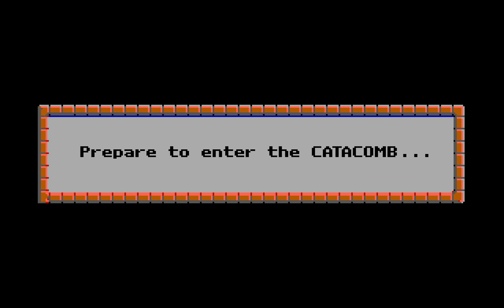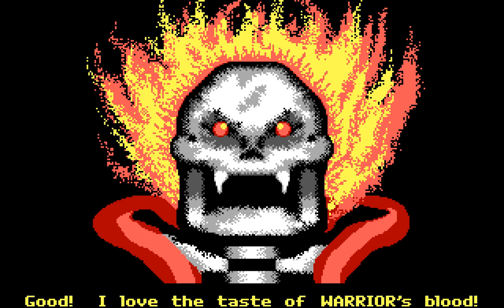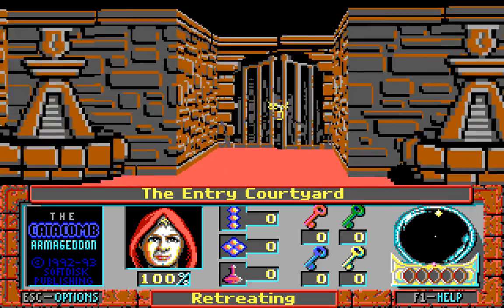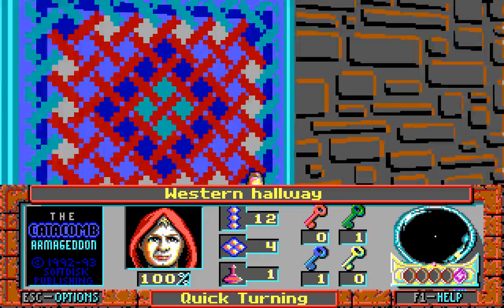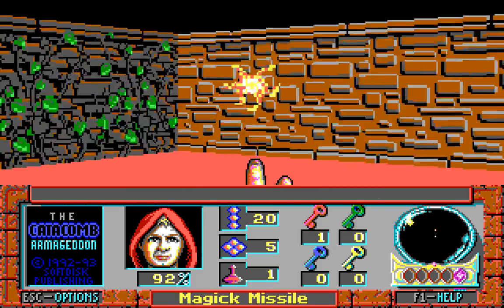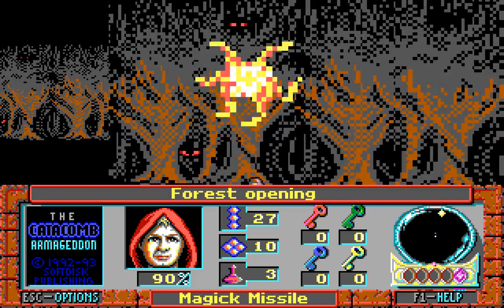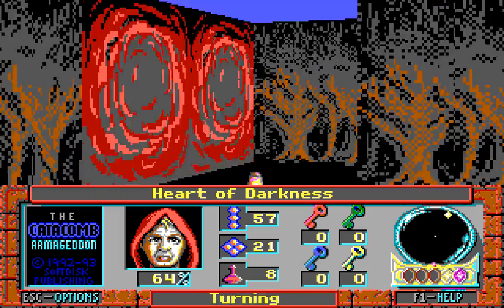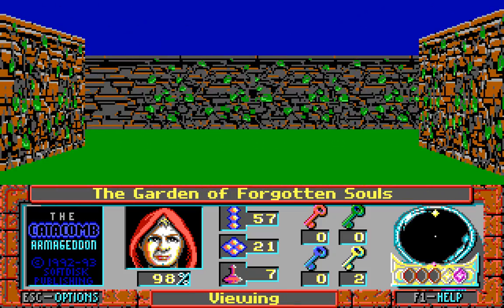Let's Play Catacomb Armageddon 3D 01: Battling Once More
Being a lich, Nemesis has time on his side in his battle against Everhail; being defeated is only a minor problem if you've set up countermeasures to ensure your survival should that happen. Everhail will only grow older and weaker as time goes on, more likely to fail when Nemesis once again tries to achieve his plans of... of...

What ARE the plans Nemesis wants to enact anyway? It's presumed he's up to great evil but this trilogy goes no way to explaining what he's up to and why apart from there being generic levels of great evil wherever he chooses to call home. A tiny blurb on what Nemesis wants to achieve would've done wonders on Abyss to give us extra motivation to blast him into bone dust but for now, let's just assume it's the generic 'take over the world and rule it in an iron fist of evil tyranny' goal and work from there.

So it's off to go and defeat Nemesis once again, facing new enemies and exploring previously unseen levels to do so. It's a good thing Everhail kept all those cure potions, zappers and xterminators we accumulated in the last adventure because- Wait, what do you mean he got rid of all of them?

...Oh dear.